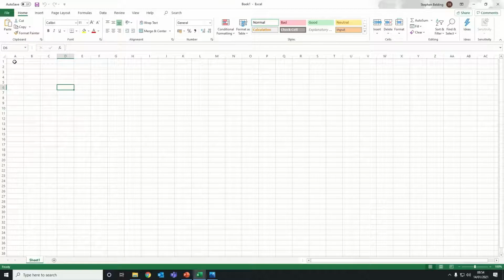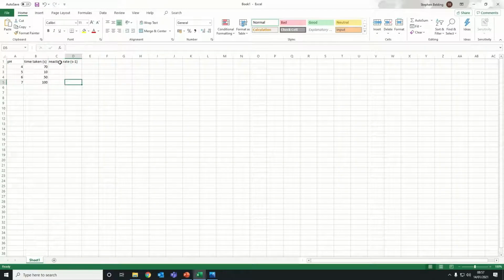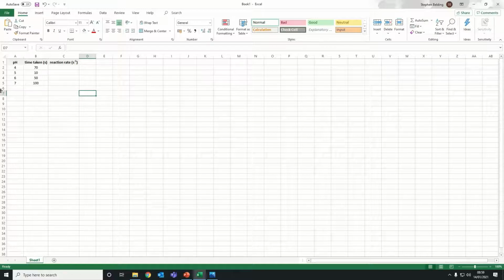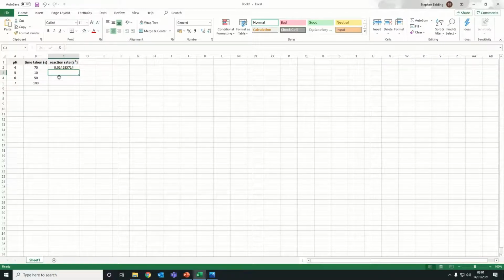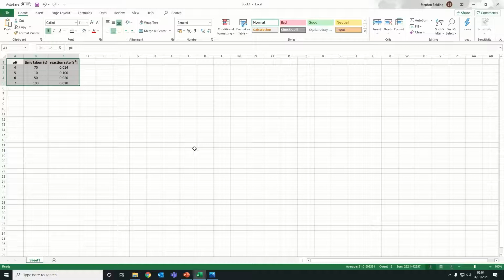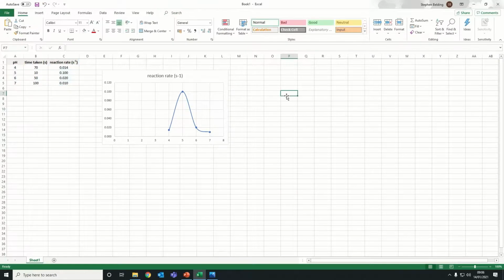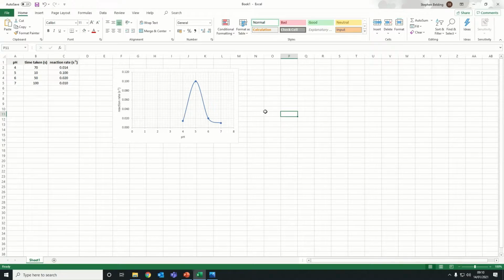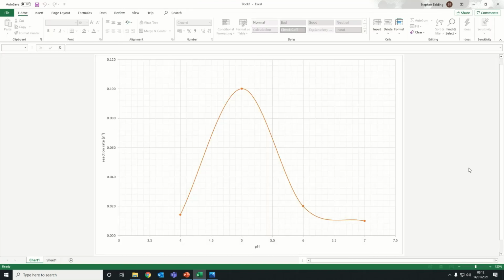Simple Spreadsheet for GCSE Biology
This video explains how to plot a graph of experimental data using Microsoft Excel. The video goes through everything step-by-step and is designed for students who are completely new to the software. The video also explains how to perform a simple calculation. The data used comes from a GCSE Biology experiment in which the enzyme amylase was added to starch at various pH values.

The experimental data is shown at 0:24

The resulting graph is characteristic of this type of experiment. There is clearly an optimal pH value for the amylase enzyme.